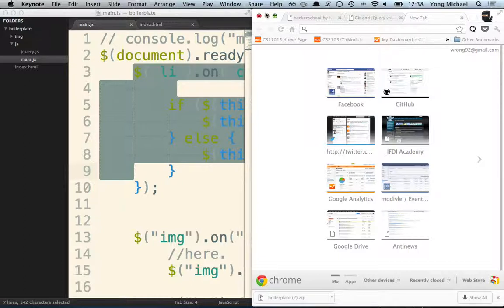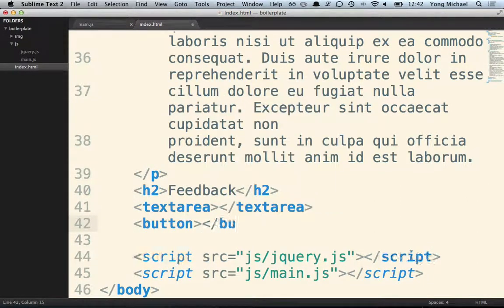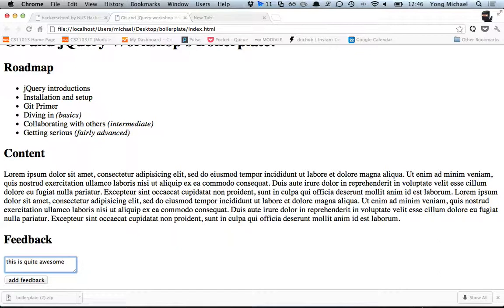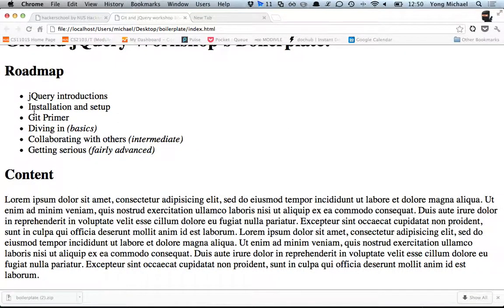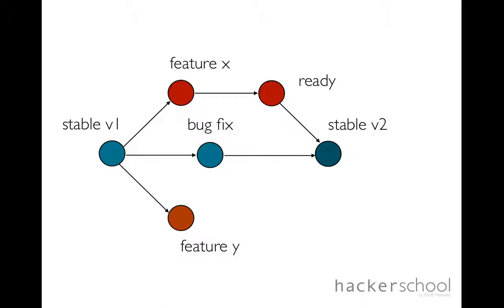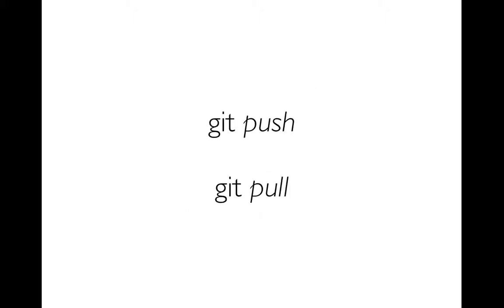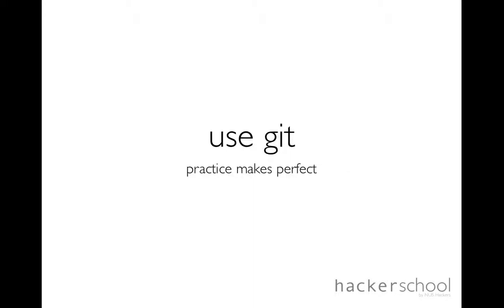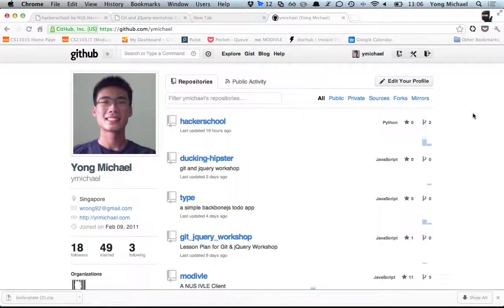Hackerschool AY 12/13 S 1: Git and jQuery for Beginners (4/4)